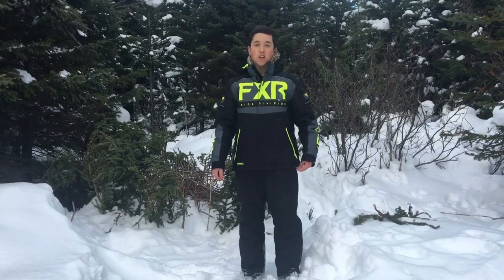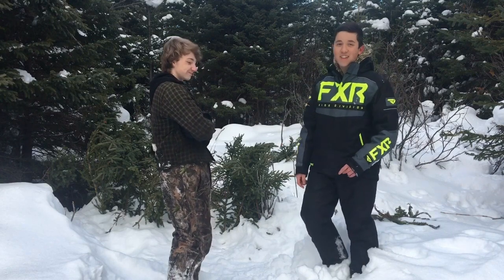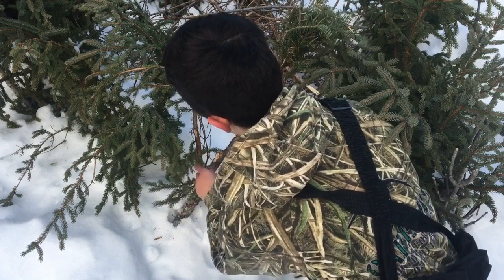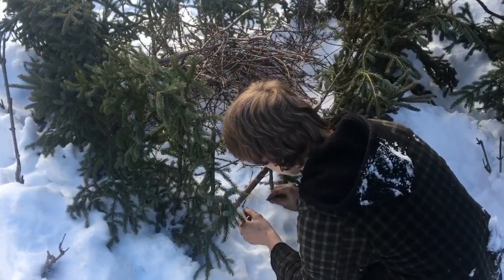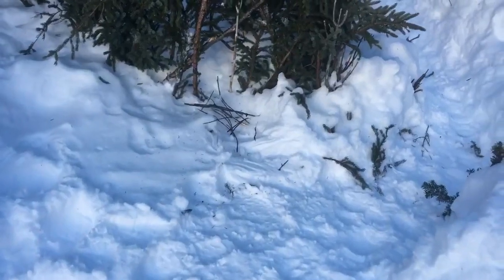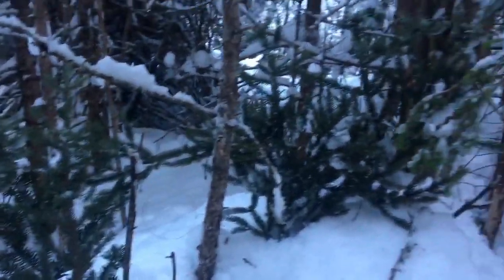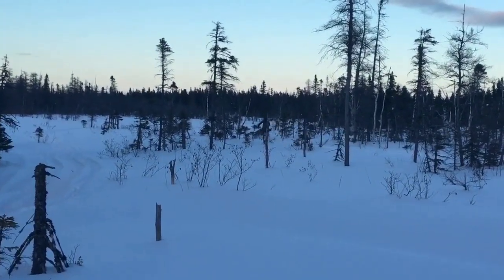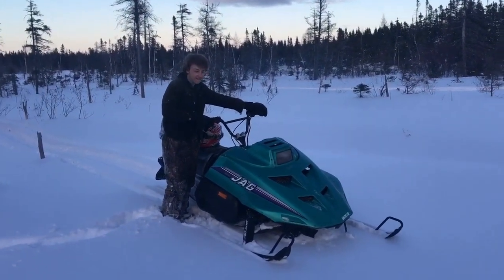Classic rabbit snaring with Richard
Me and Richard went on ski-doo and tailed out some slips and made a pound in this video. I filmed this video before the season closed as I am well aware the season is closed on the island of Newfoundland. We never got any rabbits from these slips but thought i'd upload the video for a laugh. I hope you enjoy.